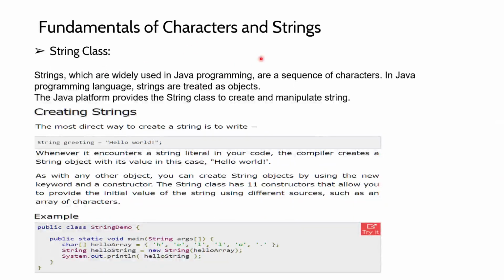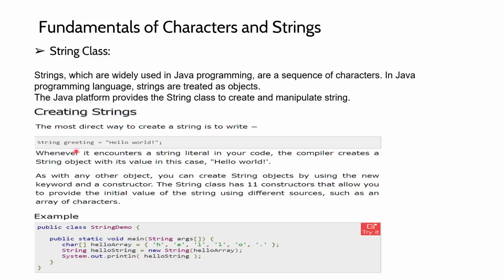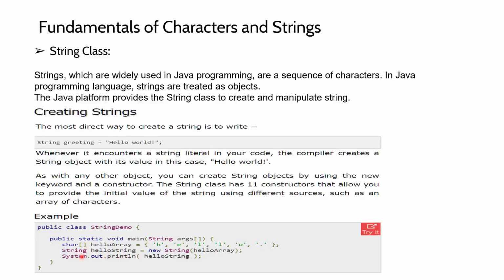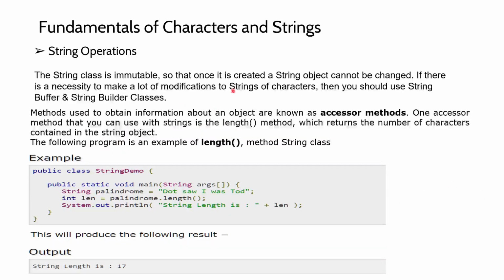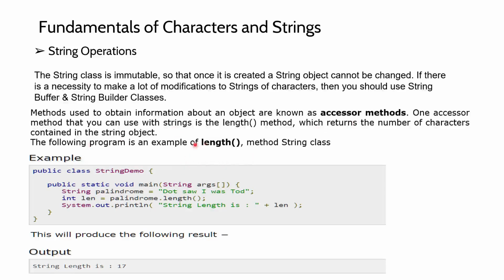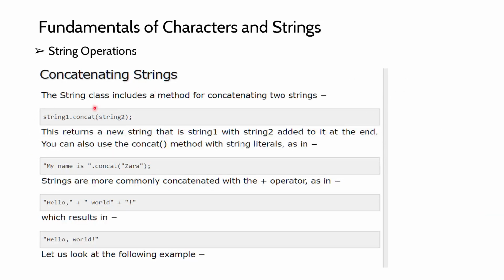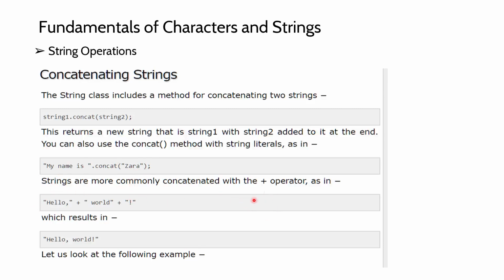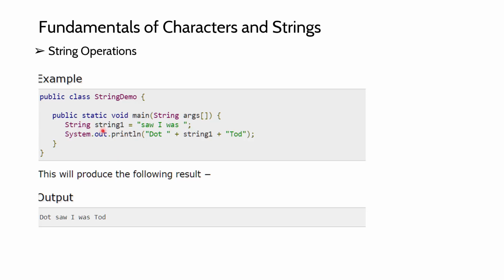Intermediate Java Programming: Session 5.1 - Characters, Strings, String Class & Operations